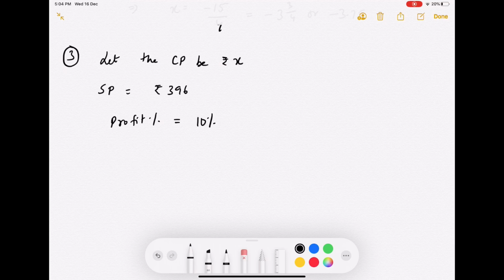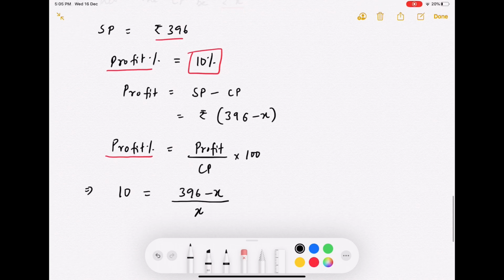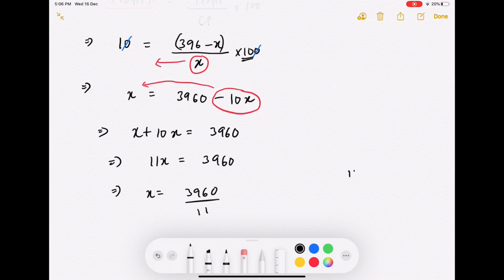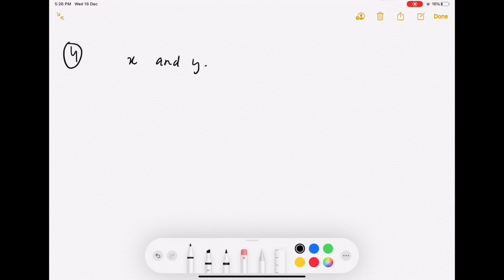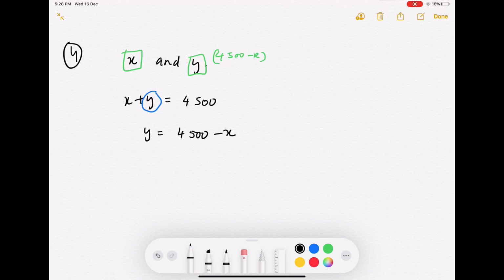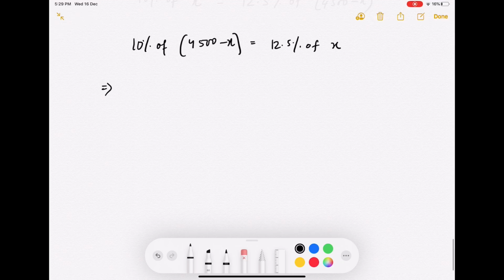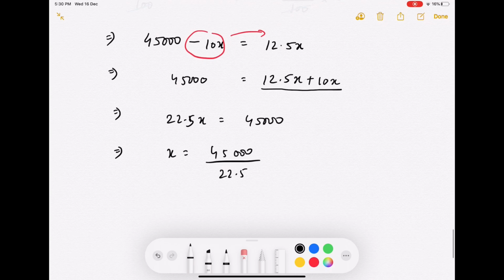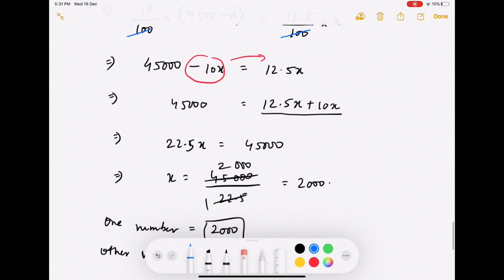Ex 14C part2